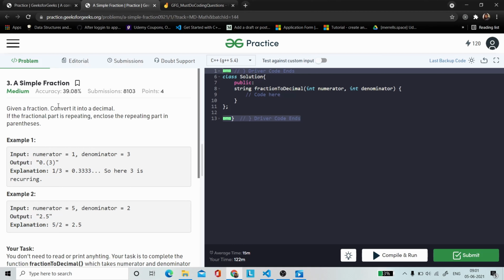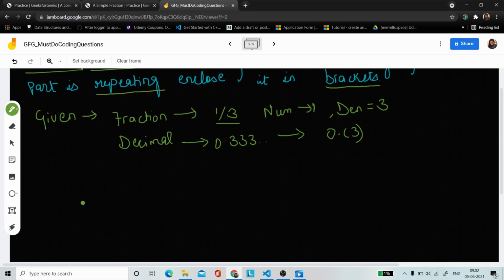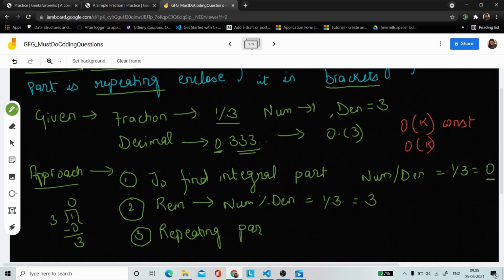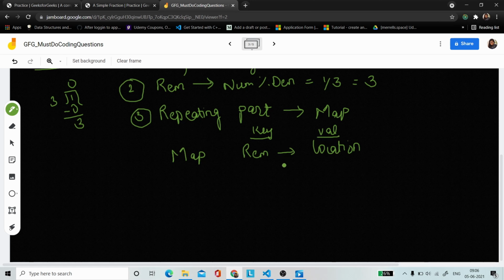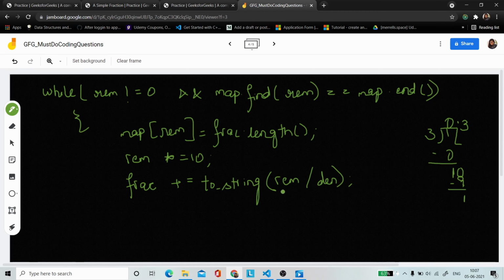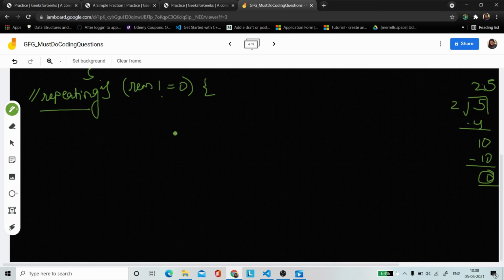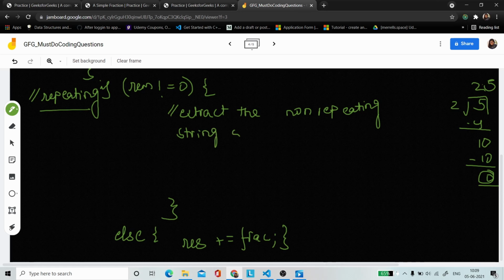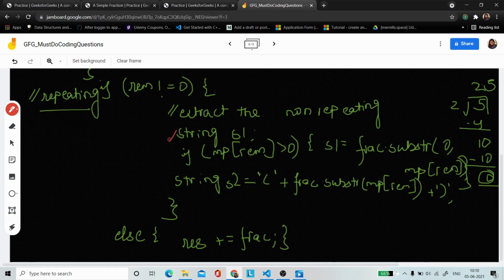FractionToDecimalExplanation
This video is a part of the video series Must Do Coding Questions Geeks For Geeks where I will explain and implement the must-do coding questions asked in different companies.
In this video, I have explained how to convert fractions to decimals with the repeating part of fractions enclosed in brackets.